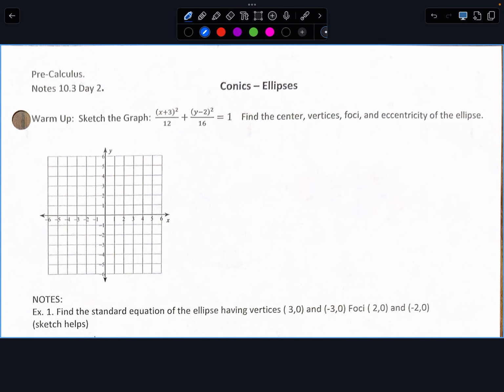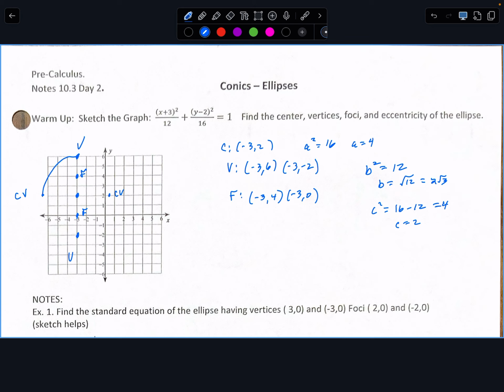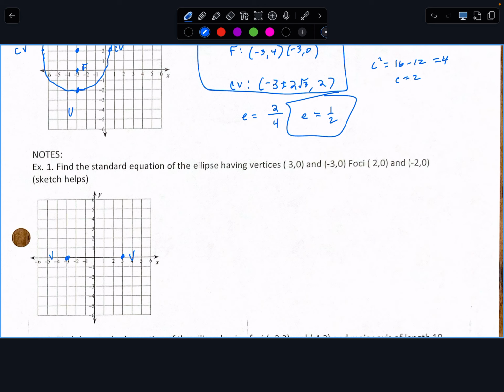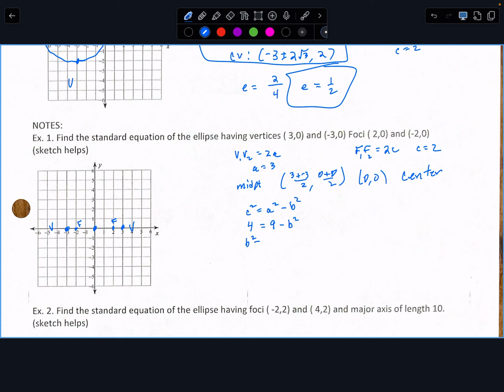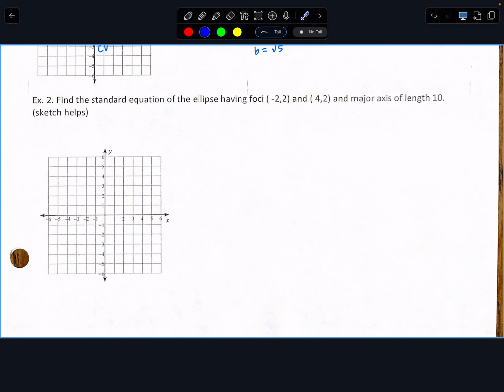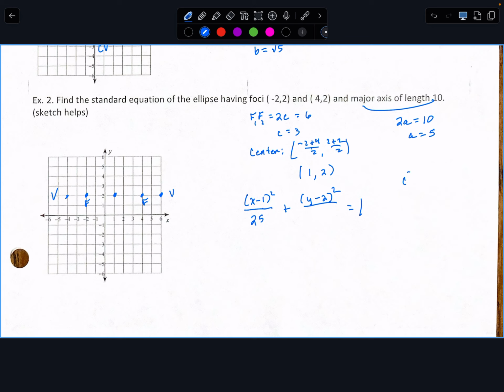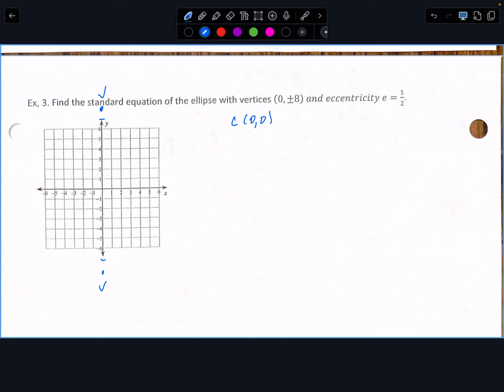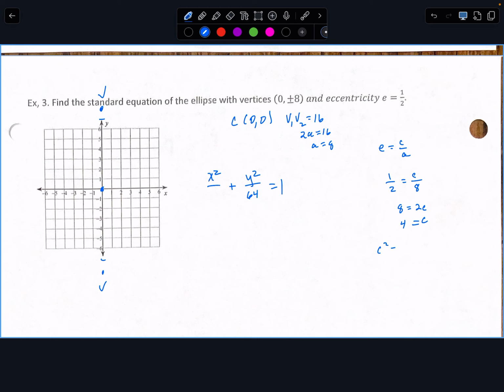PC 10.3 Day 2 Video notes